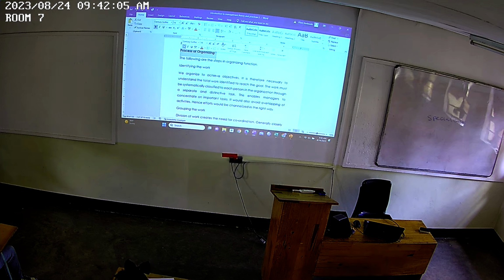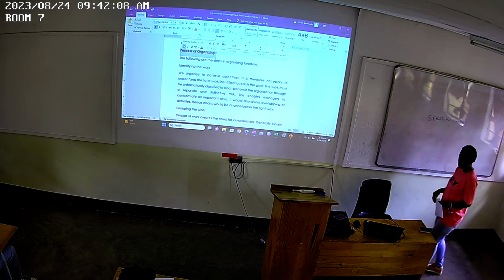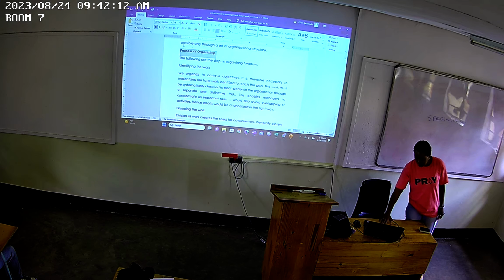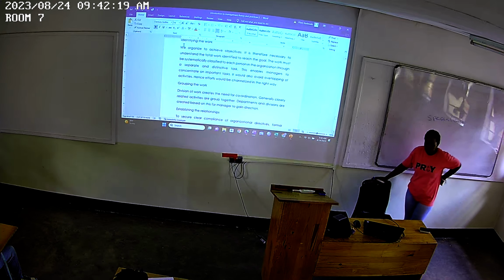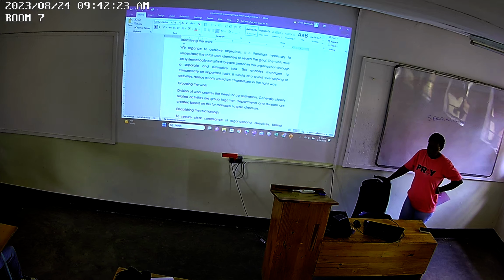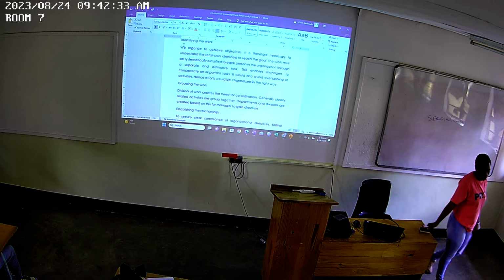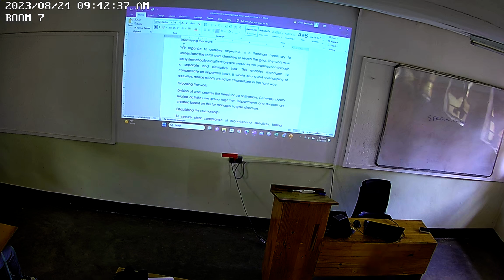Introduction to Management Theory and Practice 24th August 2023 Class 2